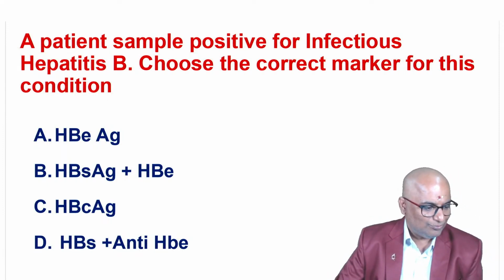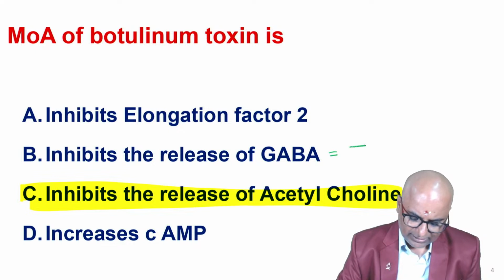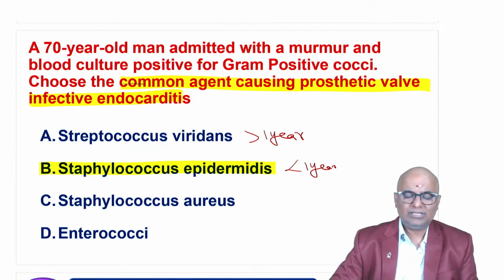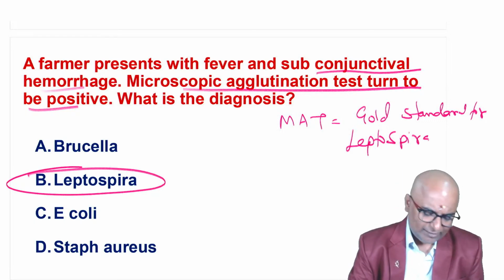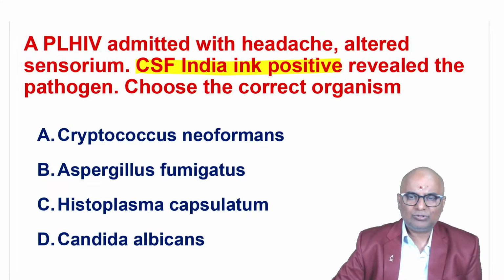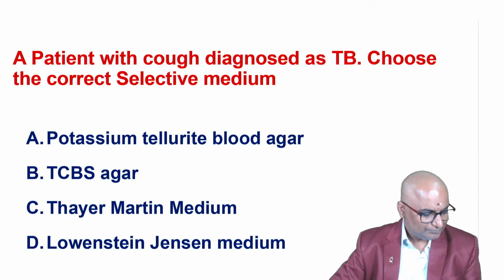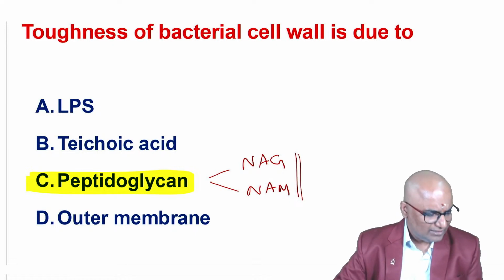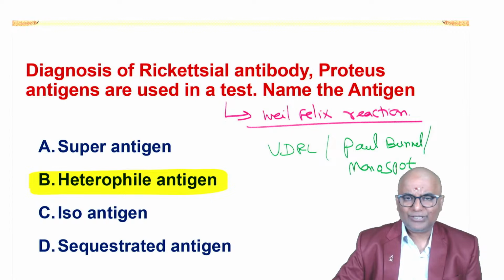FMGE Jan 2025 Microbiology Recall | Dr J. Suria